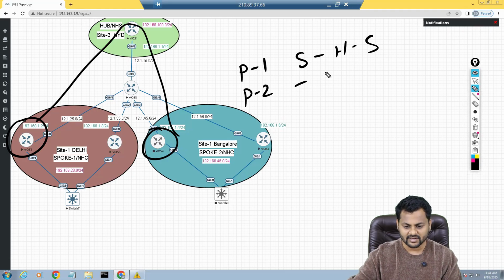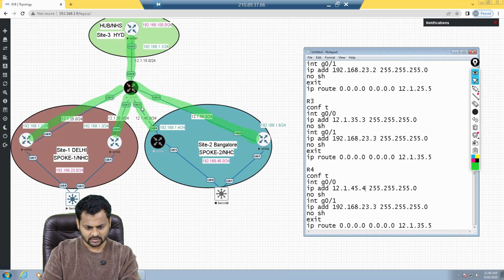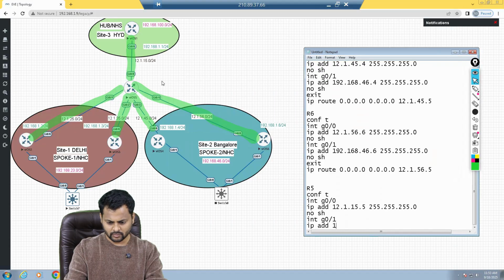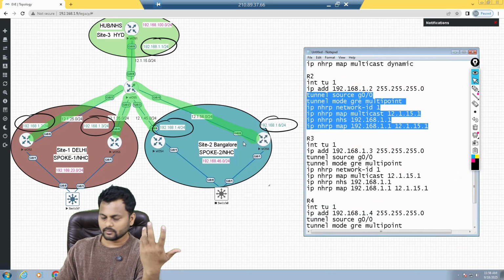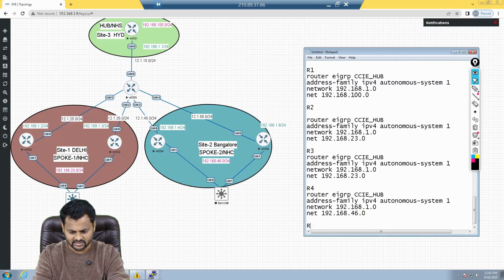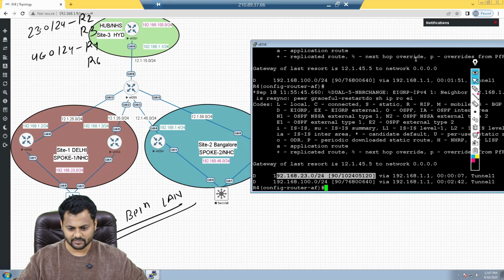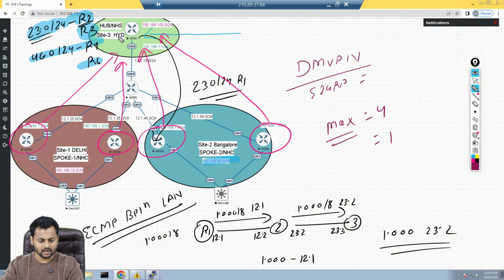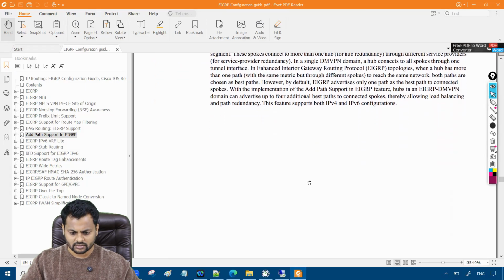🚀 EIGRP Add Path & DMVPN Phase 2 Explained | CCIE HUB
In this video, we cover EIGRP Add Path and DMVPN Phase 2, two powerful concepts every networking professional must know. At CCIE HUB, we simplify advanced Cisco technologies to help you master real-world networking and prepare for CCNA, CCNP, and CCIE certifications.

💡 What you’ll learn:
✔️ EIGRP Add Path fundamentals
✔️ DMVPN Phase 2 deep dive
✔️ Real-world applications in Cisco networks
✔️ Tips for CCIE preparation

🔥 Whether you’re a beginner or an advanced learner, this session will boost your Cisco networking knowledge and skills.